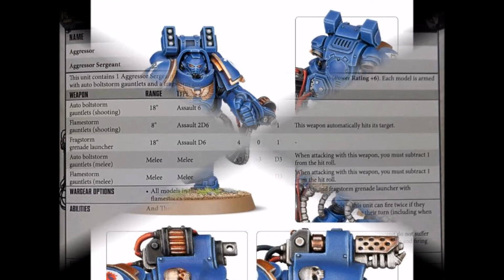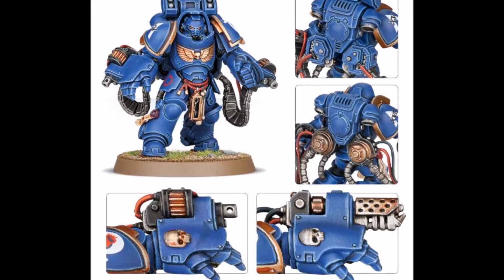Warhammer 40K Aggressors Primaris Space Marines Review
In this video I go over the Aggressors, new with the Primaris Marines. They have quite a few uses, so check it out.

All artwork belongs to Games Workshop.